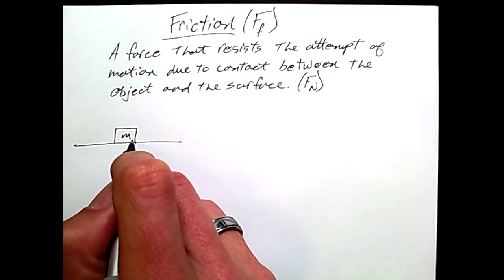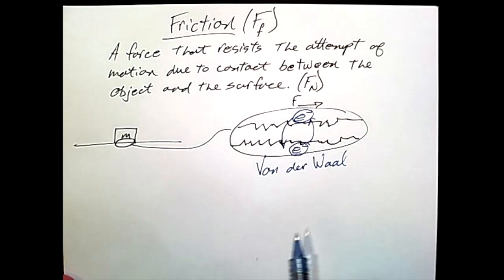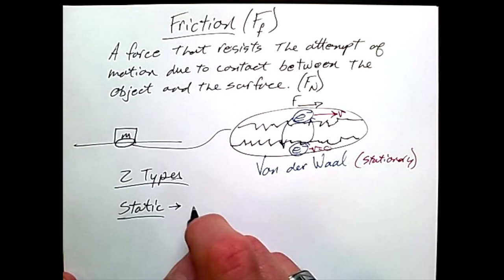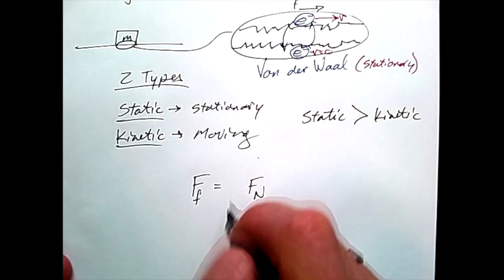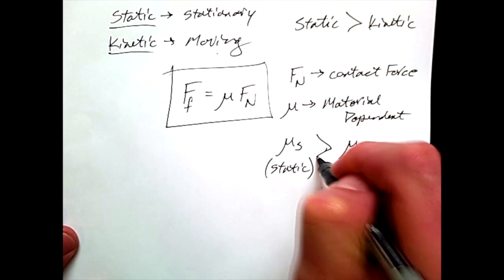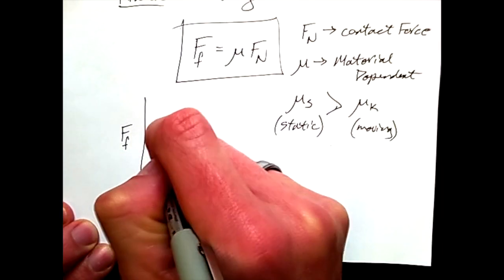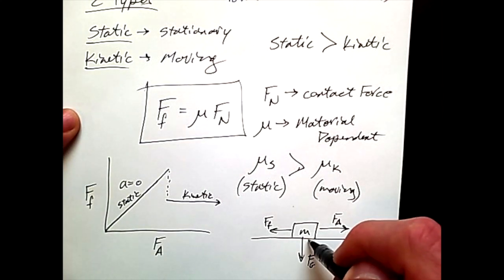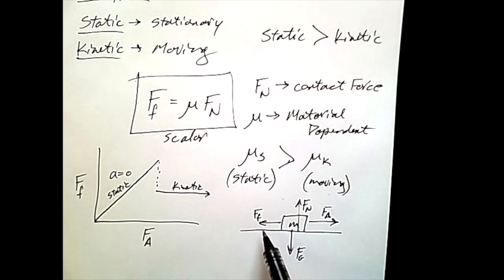Friction Force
This video is about Friction Force